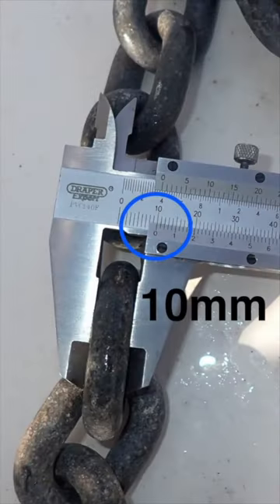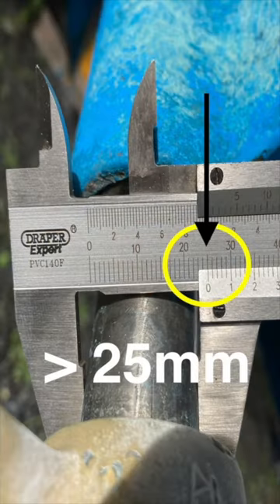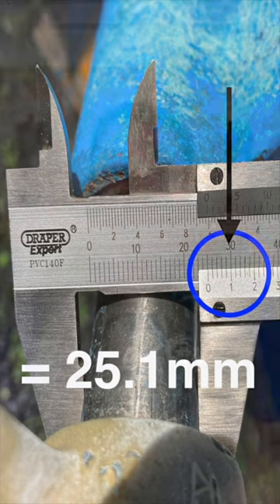Reading A Vernier Gauge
A Vernier Caliper Gauge is a really useful tool for accurately measuring anchor chains, propshafts and standing rigging during a boat survey.

🤝 WHO AM I: I’m David Pestridge, a boat surveyor based in the beautiful county of Devon in the UK.  I have been surveying yachts, motor boats, narrowboats and barges since 2008.  I am a Chartered Engineer and a Fellow of the International Institute of Marine Surveying

💬 MY MISSION:  ‘Helping People Understand Boats Better’

🔧  WHAT’S IN MY TOOLBOX?:
Visit Kit.Co to see the tools I use when measuring boats

How To Say Thanks For The Videos -

🎥  WHAT I USE TO MAKE MY YOUTUBE VIDEOS:
Visit Kit.Co to see the gear I use to make my YouTube videos